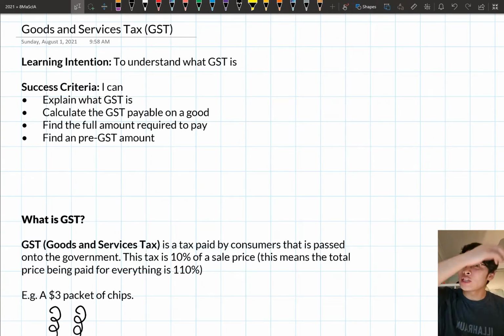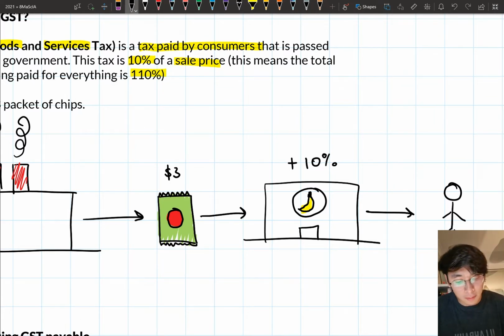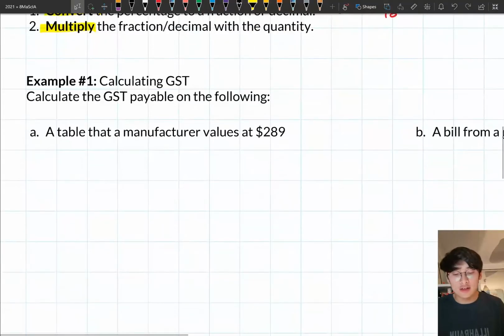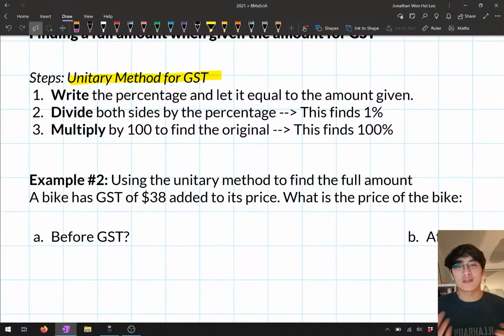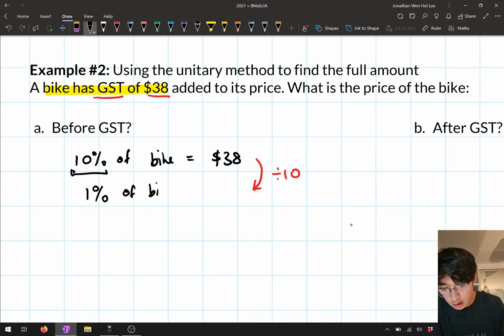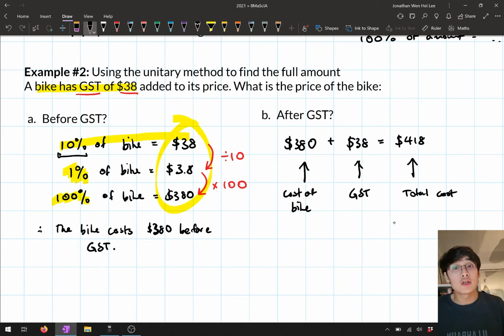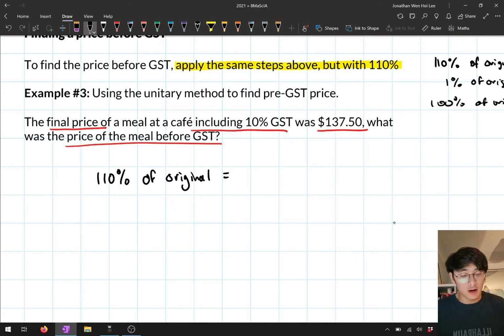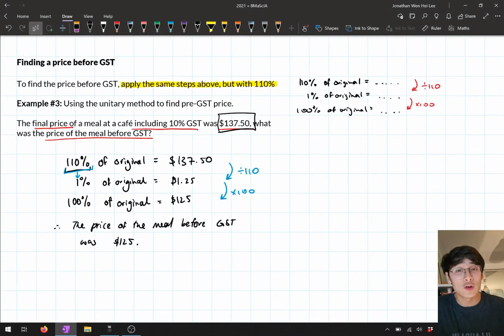Year 8 MaSciA - Fractions, Decimals, and Percentages - GST (Goods and Services Tax)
This video goes through what GST is, calculating GST for different goods and services, and finding the original cost of an item before GST.